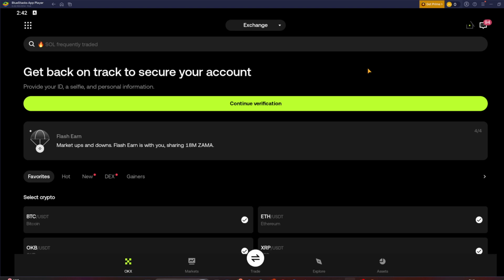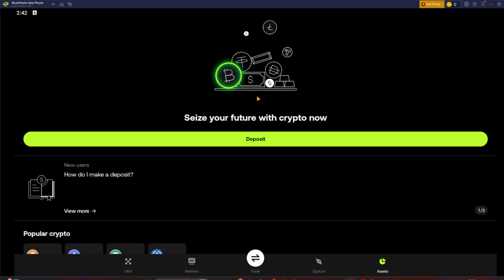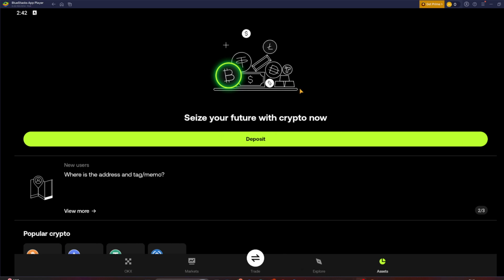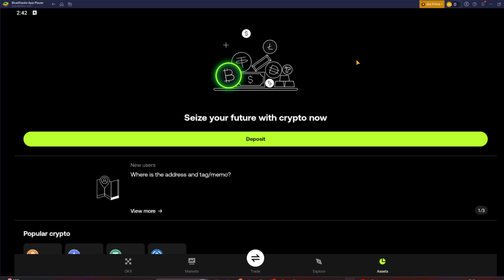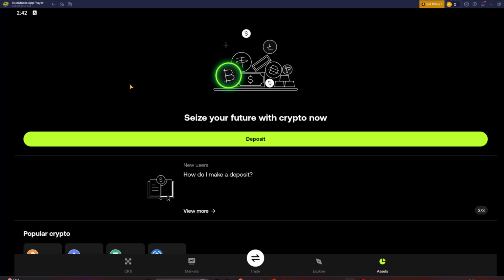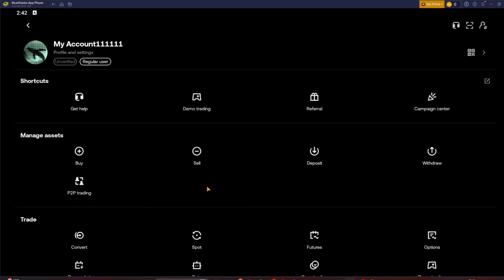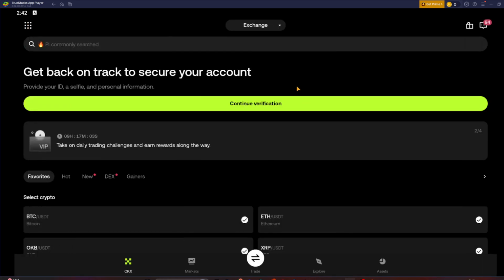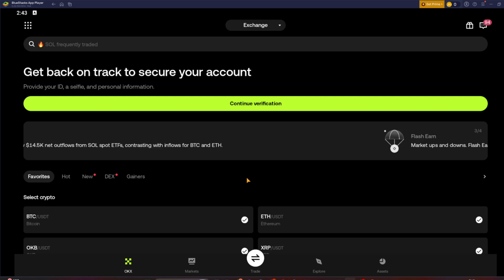How to connect Major Star to OKX Wallet[FULL GUIDE]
In today's Video we cover, How to connect Major Star to OKX Wallet